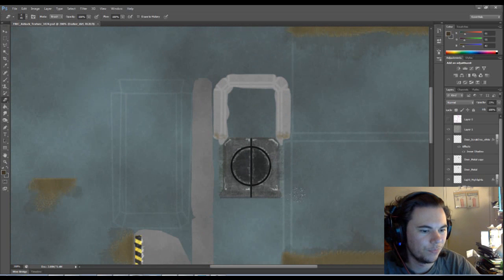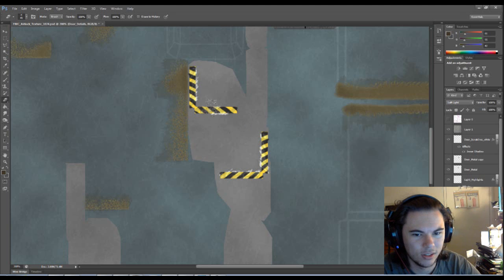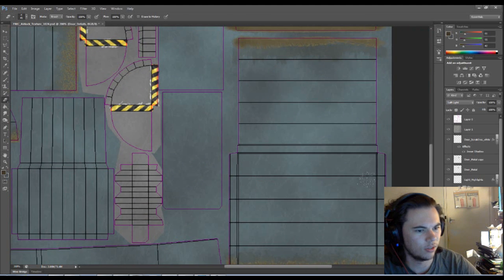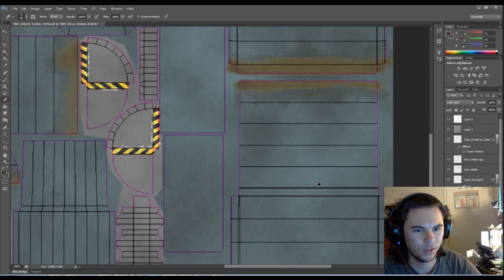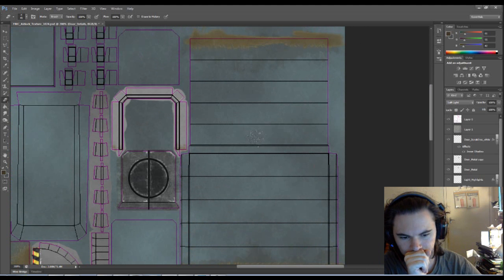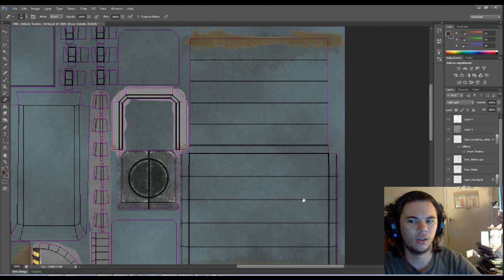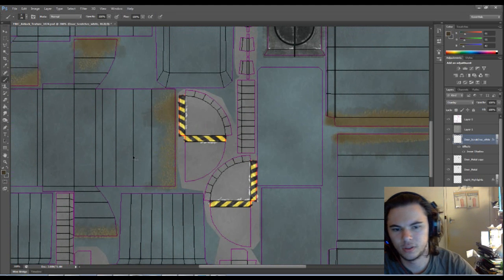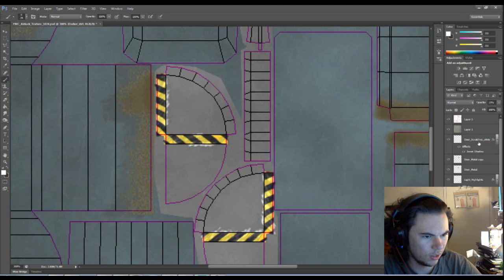Meshing About Vlog - Sooo about yesterday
Yep I forgot to make a video yesterday :S Least there is some progress from yesterday I can show off.

There are loads of place you can view my work now including Game Artisans and Tumblr.